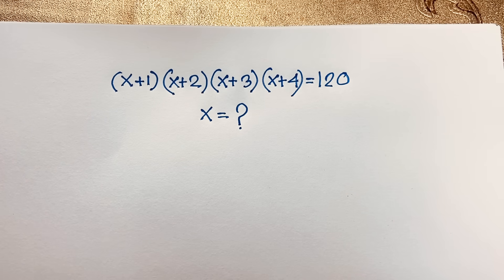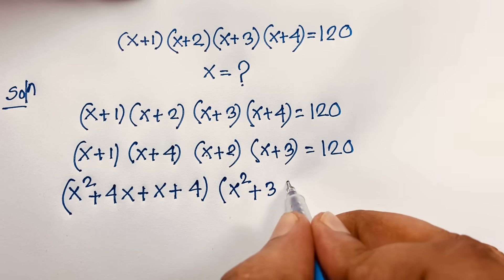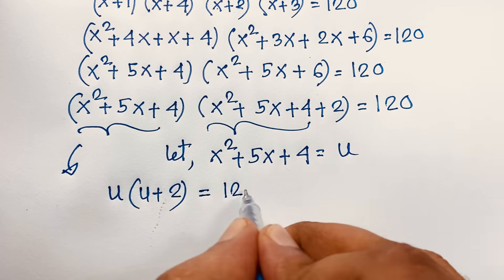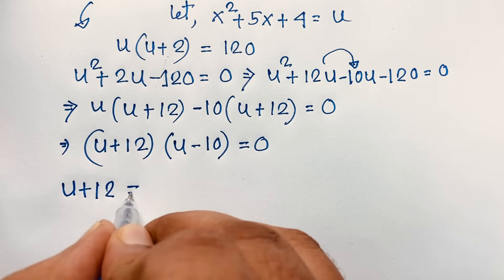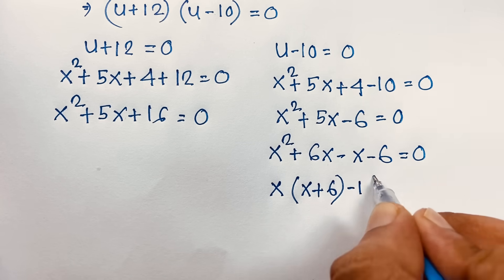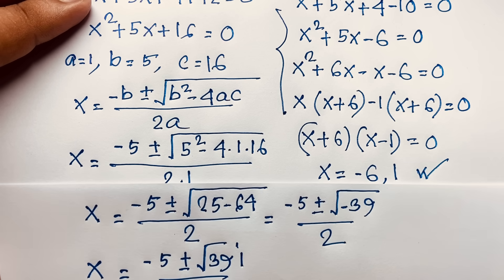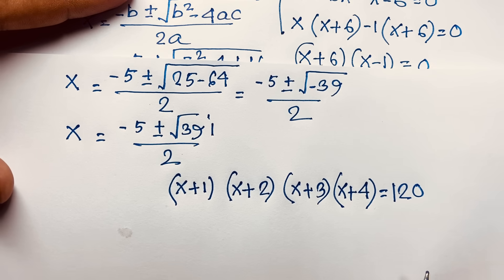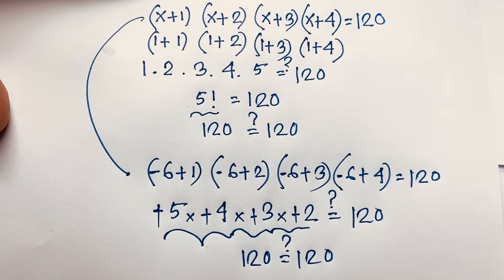Harvard University admission interviews tricks | A nice math olympiad algebra problems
In this video i solve Harvard University entrance exam question.